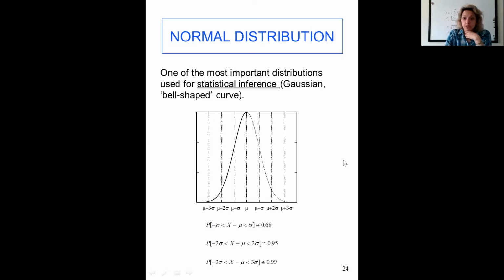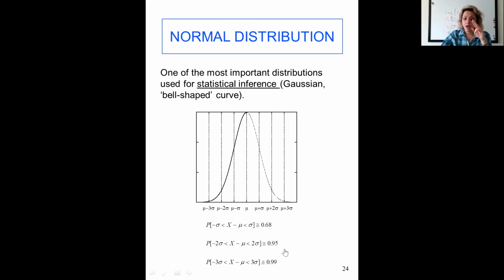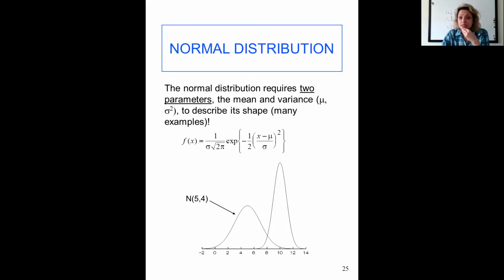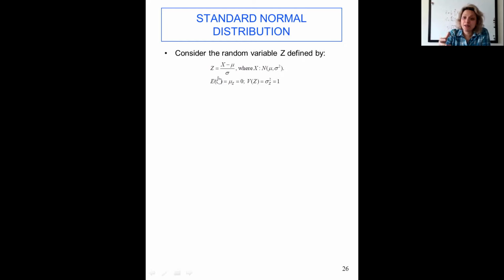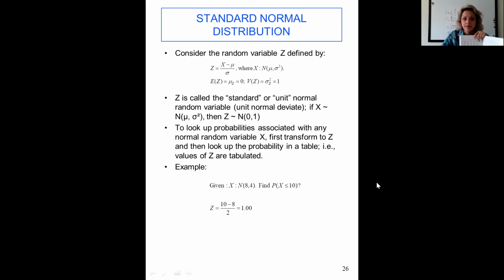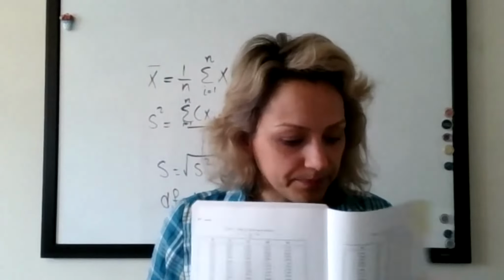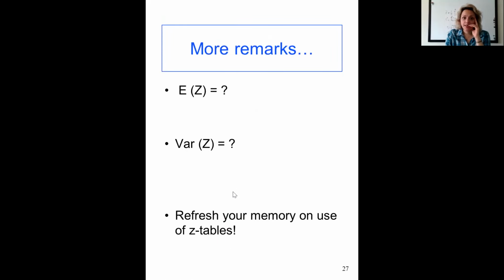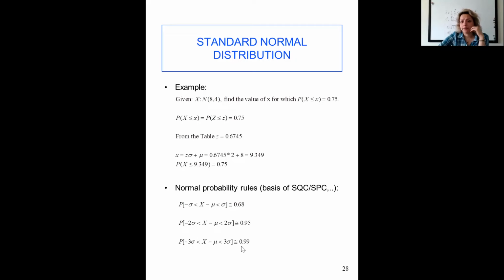Ch1_4 Normal Distribution Curve and Read Z Table PP 24to28